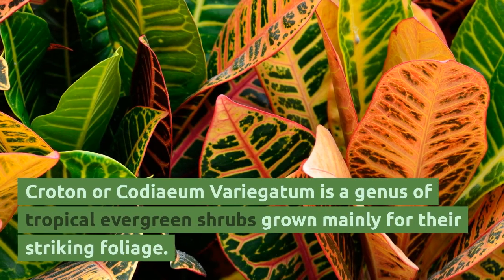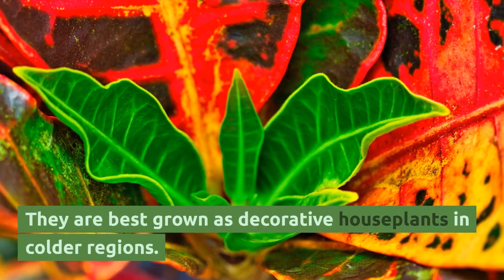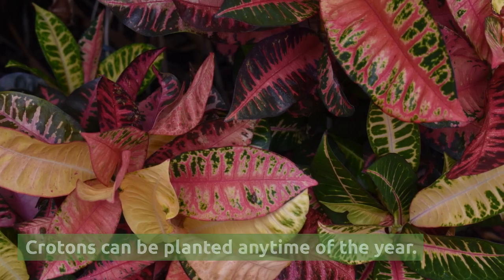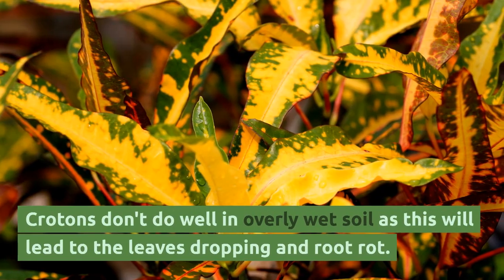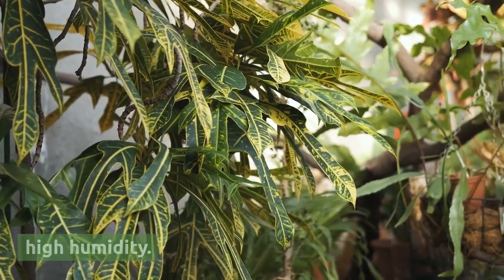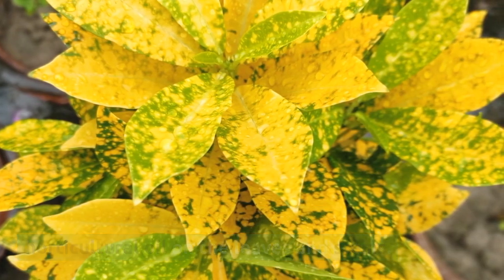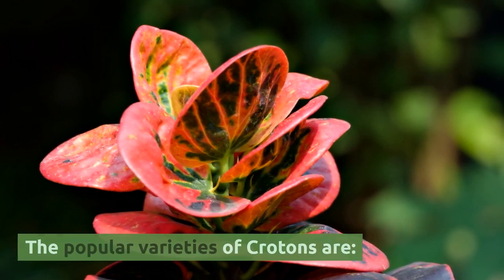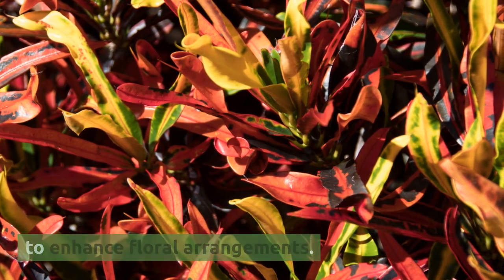Croton: Grow and Care Tips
This video is about growing and maintaining Crotons.